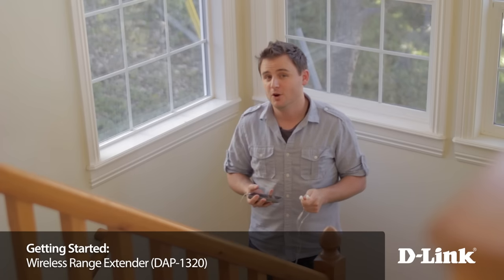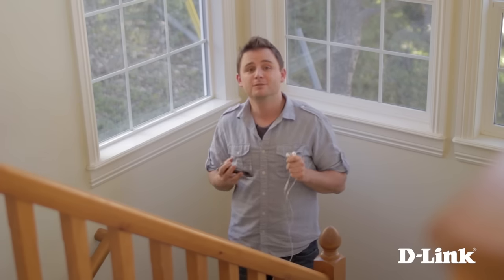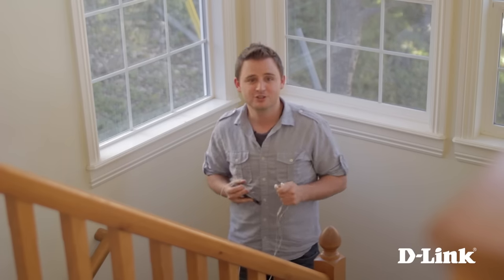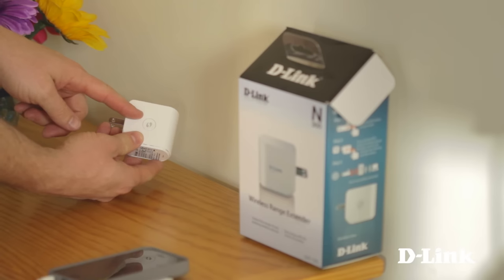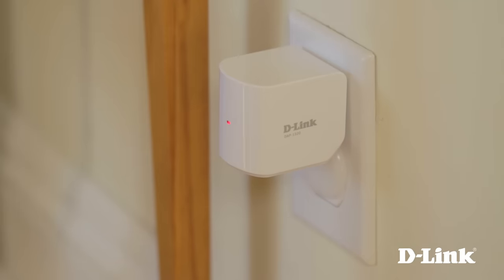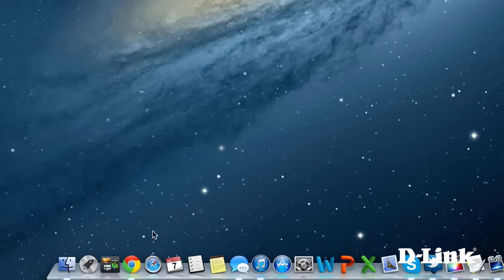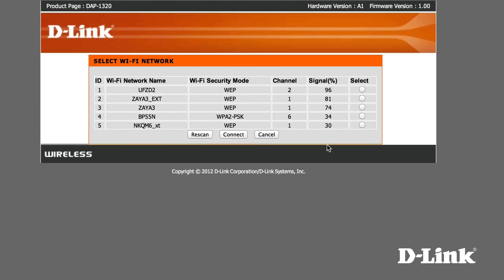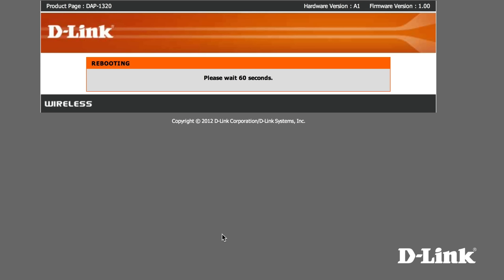Getting Started: D-Link Wireless Range Extender (DAP-1320)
Eliminate Dead Zones.

The Wireless Range Extender (DAP-1320) extends your existing wireless network coverage with the push of a button, delivering up to 300Mbps for whole-home coverage. Ideal for hard-to-reach areas like basements, upstairs bedrooms or outdoor areas, the compact Wireless Range Extender gives you performance where you need it most. Simply plug the DAP-1320 into a wall socket within range of your current wireless signal, and instantly expand your home network to the furthest corners of your home.